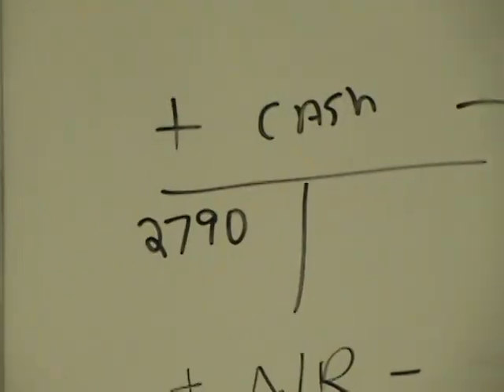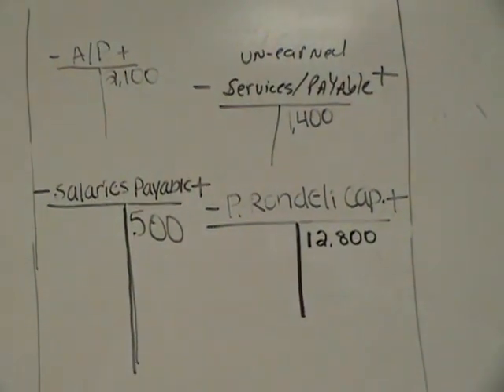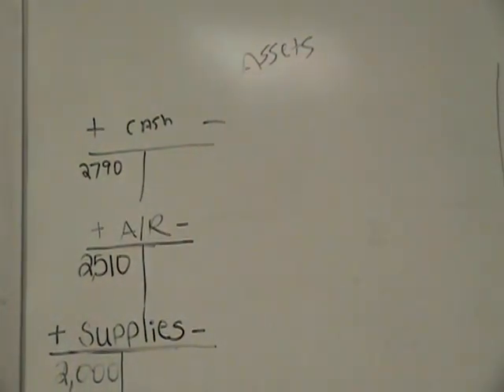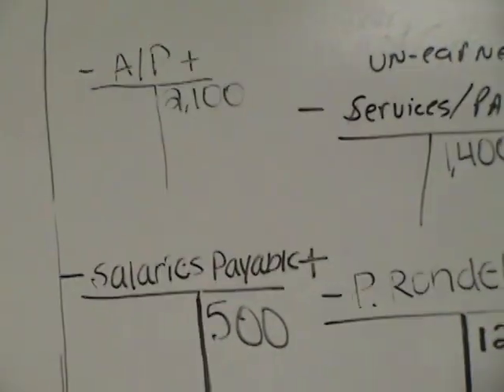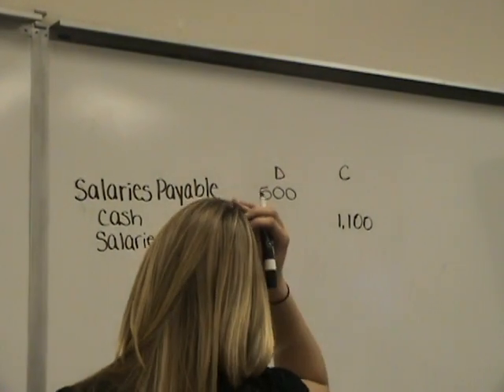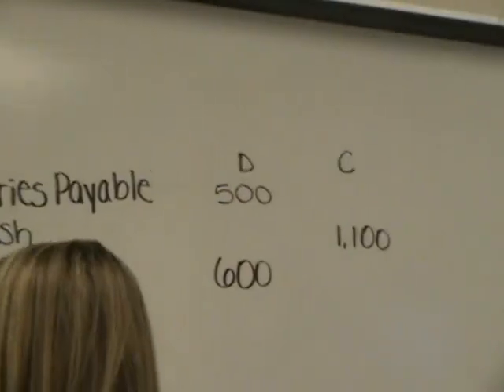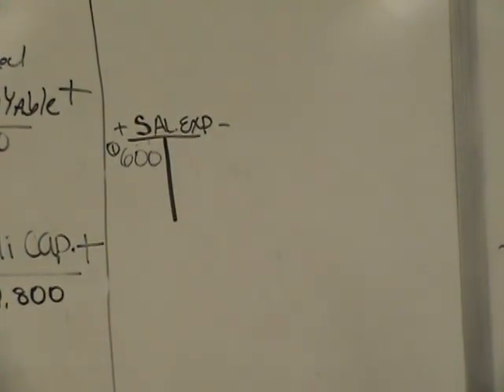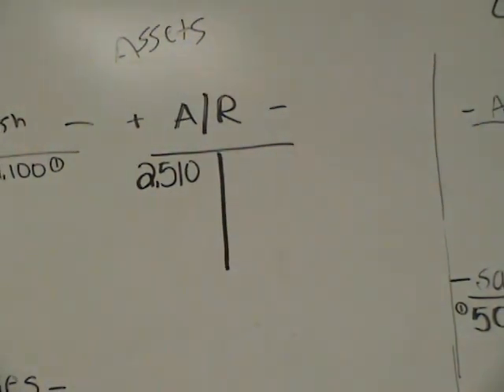Advanced Accounting Cycle 1 (NJCampus.com)